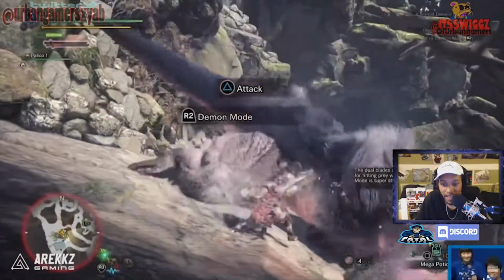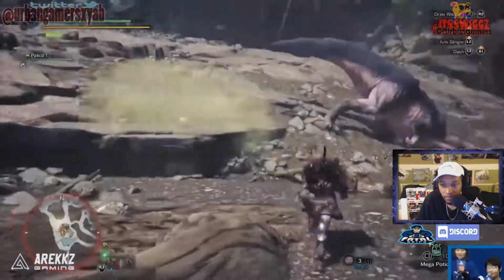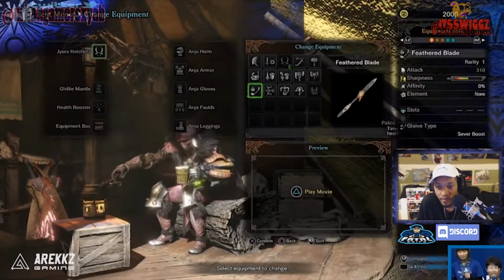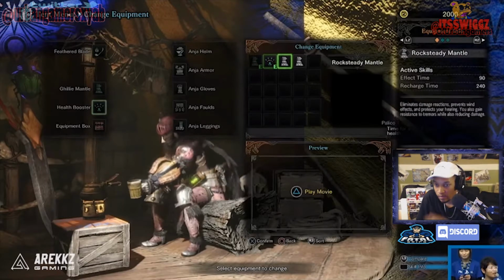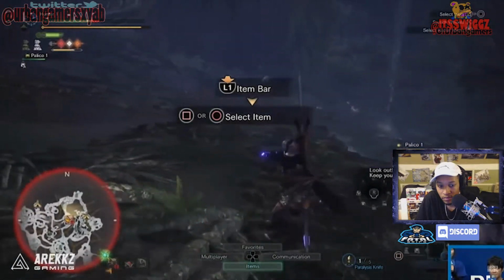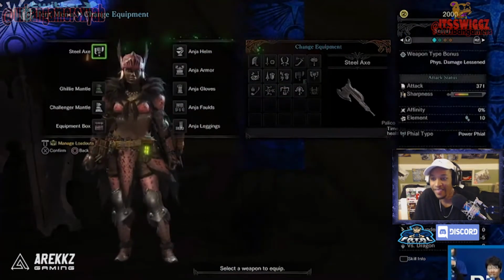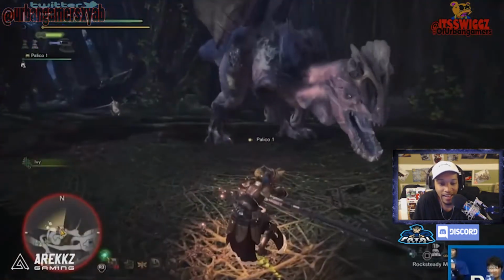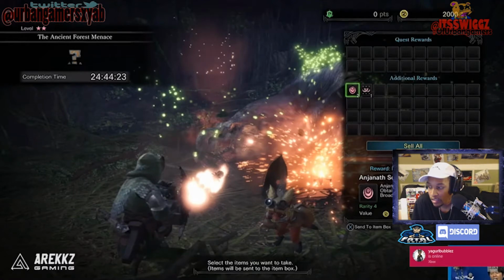Monster Hunter World | RECATIONS GAMEPLAY- Insect Glaive, Switch Axe, Dual Blades & Light Bowgun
FATALGRIPS the world's fastest growing advanced controller accessories for the Xbox One, Xbox 360, PS4 and PS3, increasing performance, kill ratios, sensitivity, and accuracy.
Superior Grip/Comfort & Less Sweat for Xbox/PlayStation. Used by thousands of gamers around the world with our global delivery for the finest gaming equipment.

Origin PC is a custom build pc company that specialize next gen custom pc and gaming

Urbangamers is now a Ambassador with Geekfuel!!
What's is GEEKFUEL??
Geek subscription box for geeks, nerds & gamers. Packed with gamer gear, cool toys, collectibles, & all things epic delivered monthly to your door.
If you want to be in a Drawing for a free Geekfuel box Check out the link below theirs a drawing every month.

Urbangamers Founder/owners Game Network list ADD US!!!

ALL URBANGAMERS Social Media Breakdown!
Urbangamers SnapChat : Urbangamersxyab

:::TeamUrbangamers Members Social Media Breakdown!

SWIGGZ SOCIAL MEDIA BREAKDOWN:
Xboxone GT : itsswiggz
PSN: Deathstormx
itsswiggz Stream:
Origin ID: Itsswiggz
Uplay: itsswiggz
itsswiggz Twitch TV
Nintendo Friends Code : N/a
Also Have Many More Account just Inbox or Comment to add me!

Xboxone GT : Nicco513
PSN: Nicco513UbG

Gamertags
Xbox Live - xMAJINKHANx
PSN - xMAJINKHANx

RightOnPlaya SOCIAL MEDIA BREAKDOWN